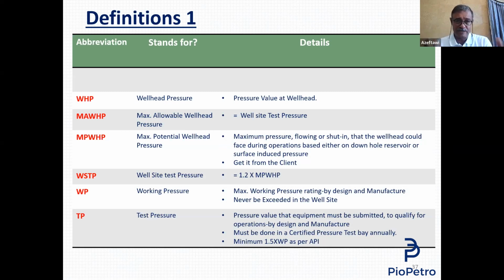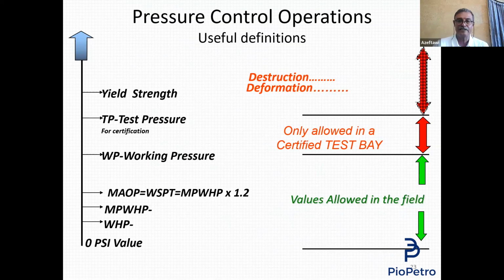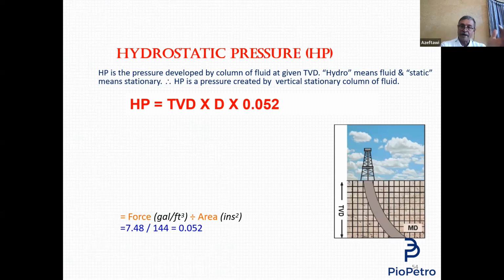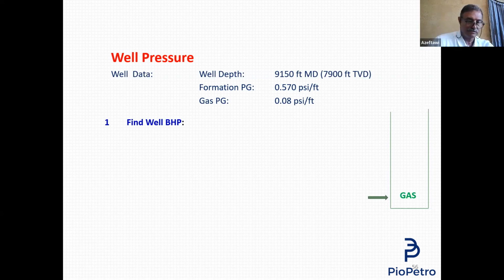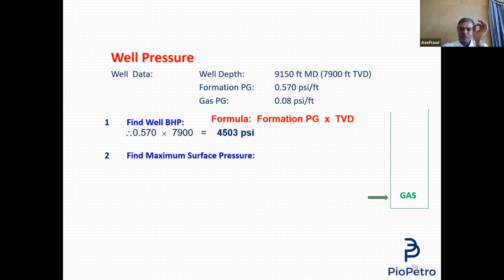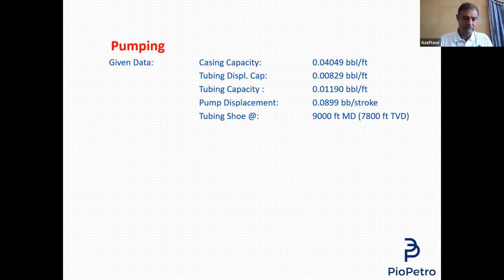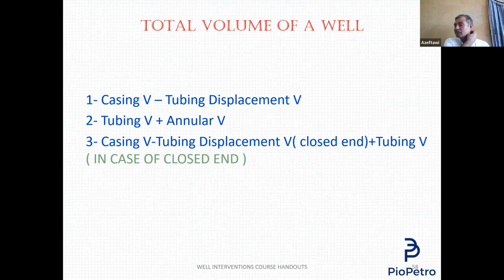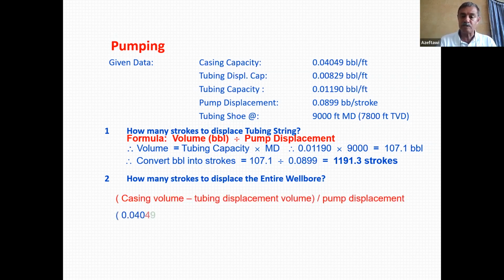Well Intervention with Eng. Ahmed Elzeftawy - Lecture 04/08